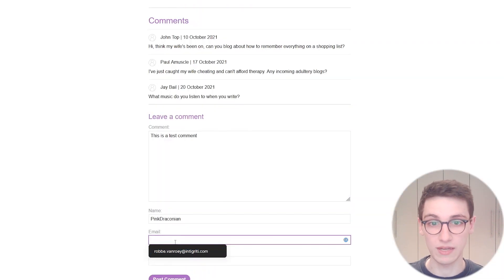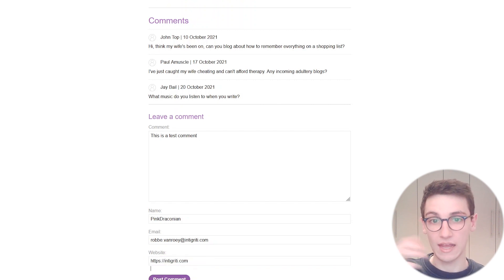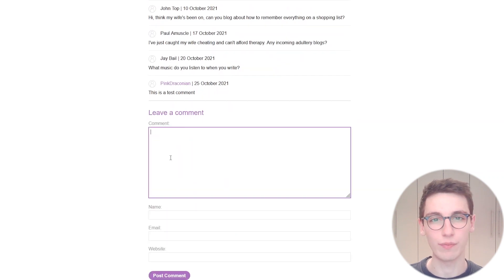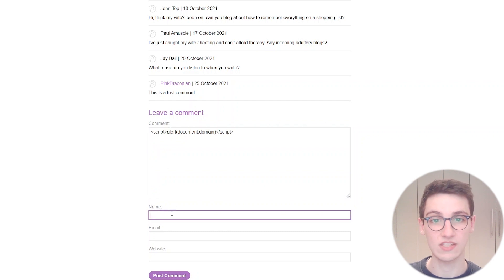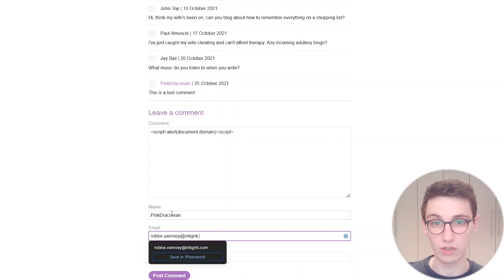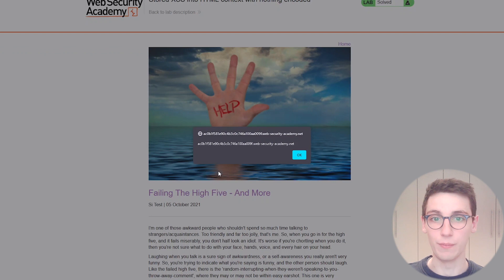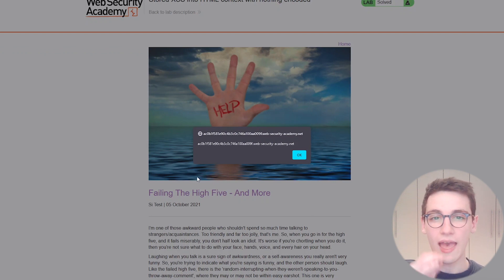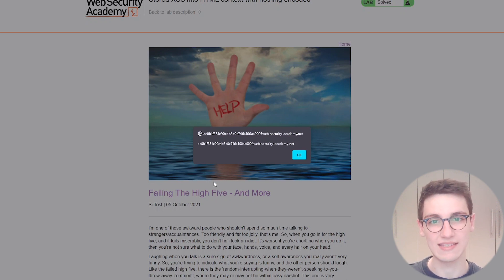Stored XSS Simplified!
👩‍🎓👨‍🎓 Today, we are going to dive deeper into XSS (Cross-Site Scripting) by looking at Stored XSS in a very simple example lab.

Overview:
00:00 Introduction
00:20 What is stored XSS?
01:00 What is the impact of a stored XSS?
01:30 Lab
02:40 What would an attacker do?
03:15 Is hunting for stored XSS different than usual XSS?
03:50 Outro